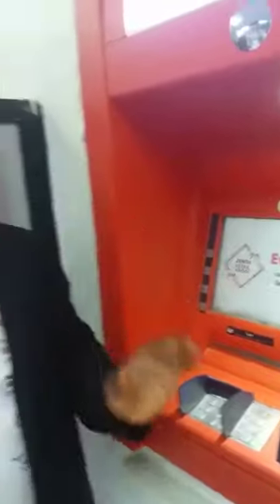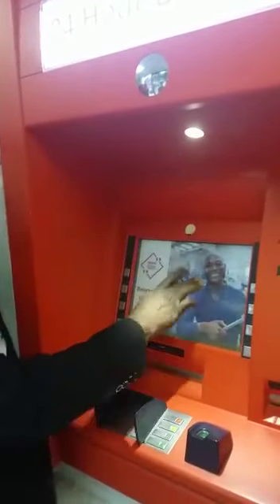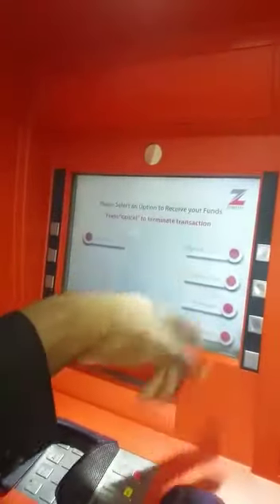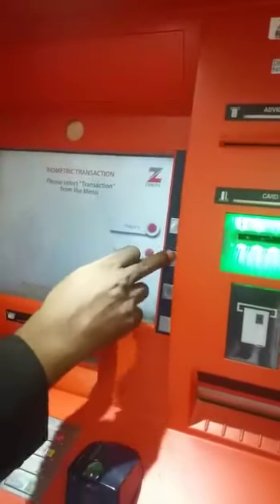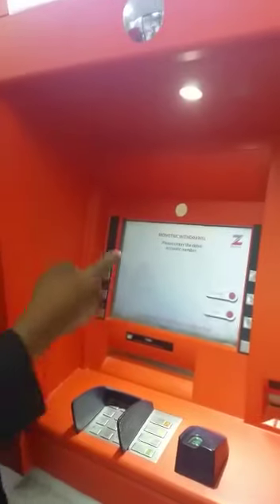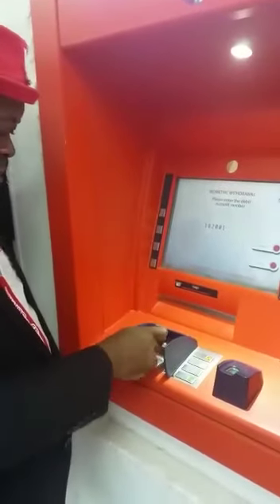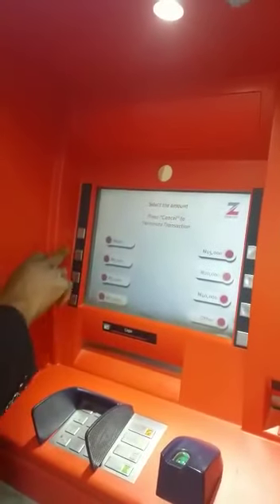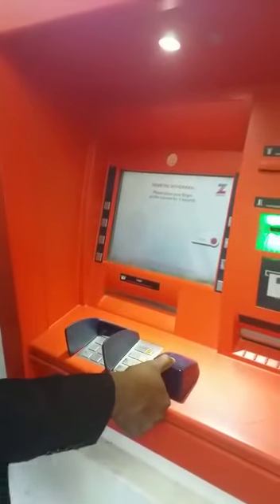A NEW WAY TO WITHDRAW MONEY FROM CASH MACHINE.....🙄😵